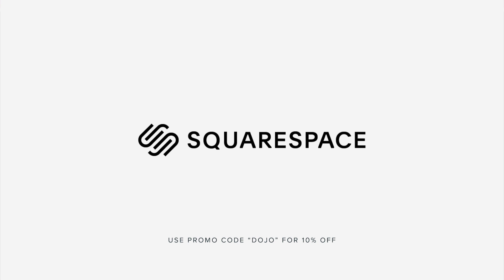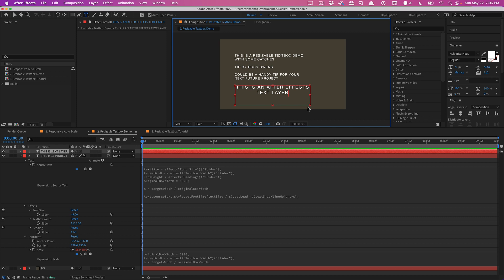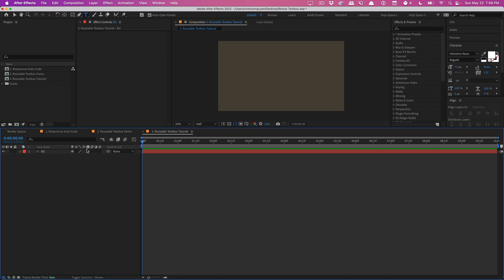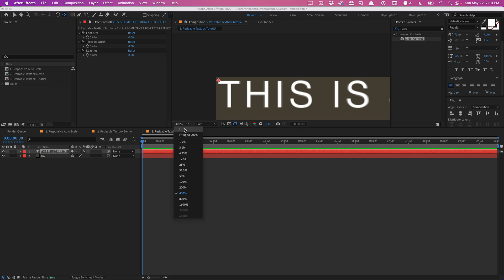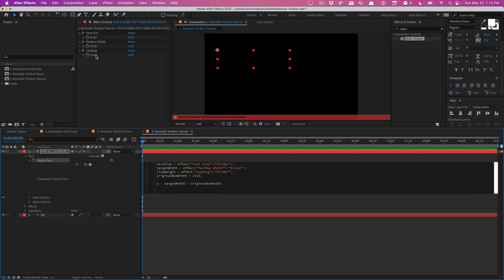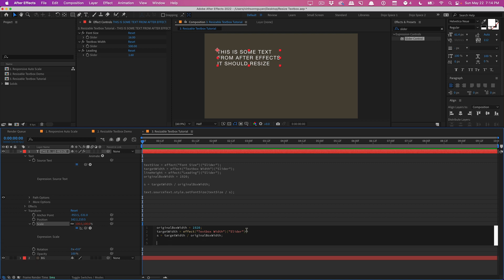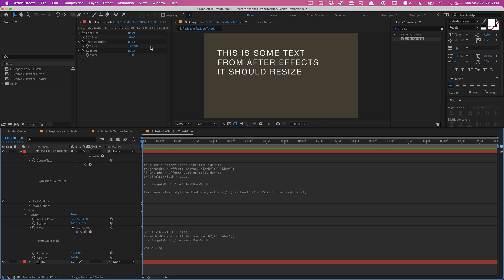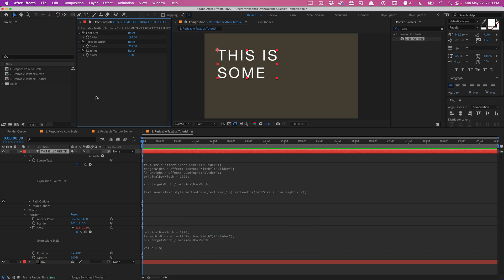After Effects: Resize Textbox Hack with Expressions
Today we'll learn how to use some clever expressions in After Effects to manually control textbox sizes with sliders. This can be a handy trick if you're trying to resize the textbox dynamically, whether for UI/UX animations or other reasons.